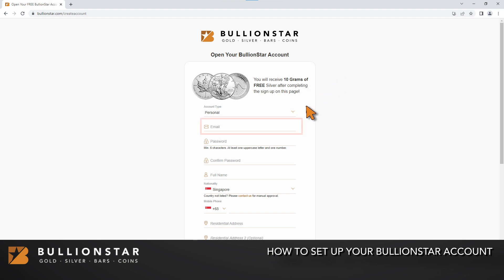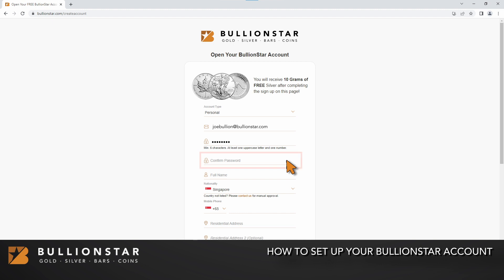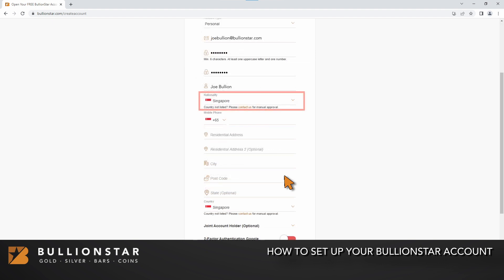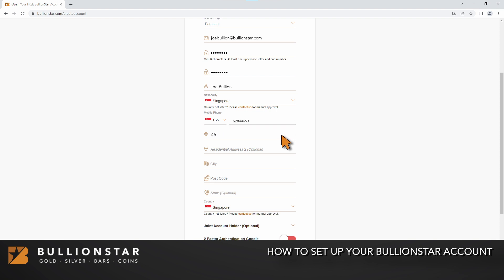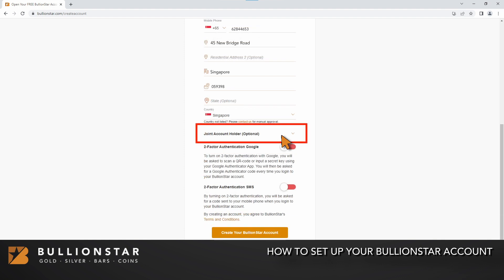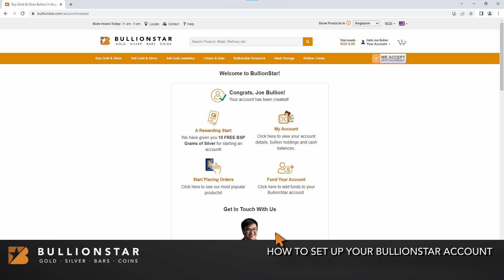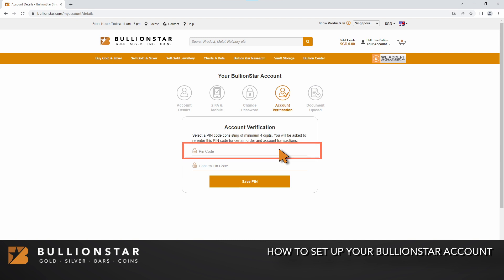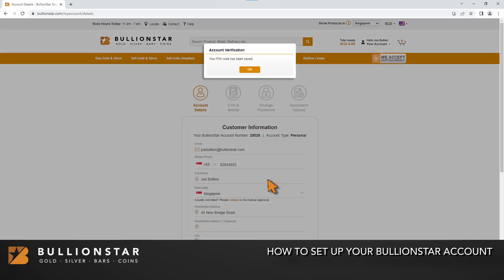BullionStar Guides: How to Set Up Your BullionStar Account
Buy, Sell, Trade and Store Bullion in multiple jurisdictions using one account! Get set up and ready to go in minutes.